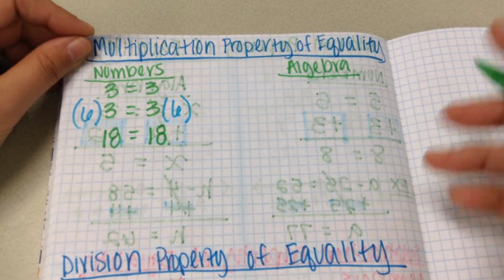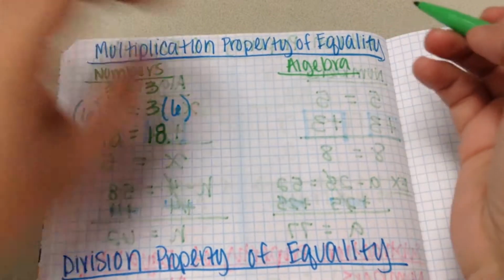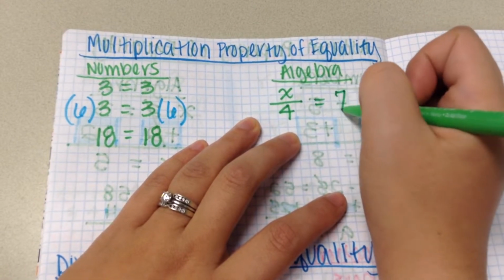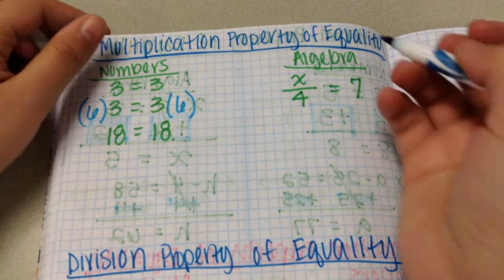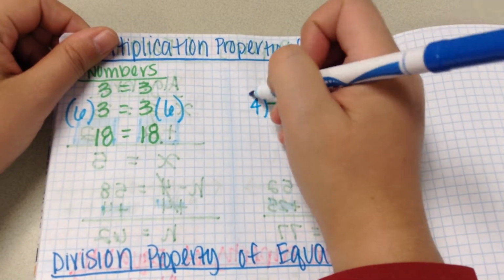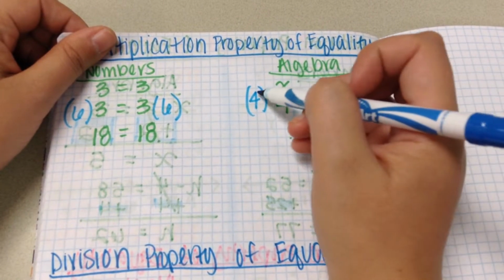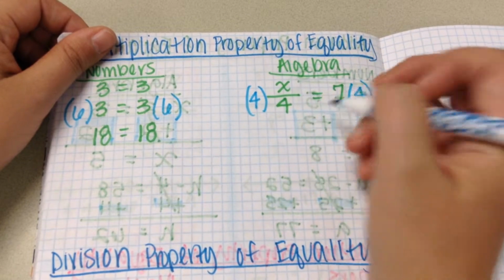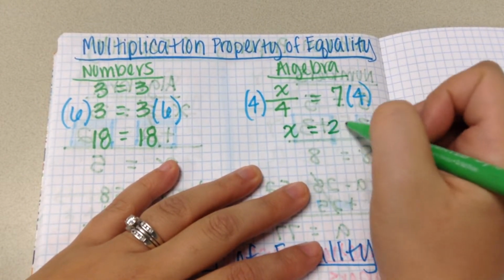Multiplication & Division Properties of Equality